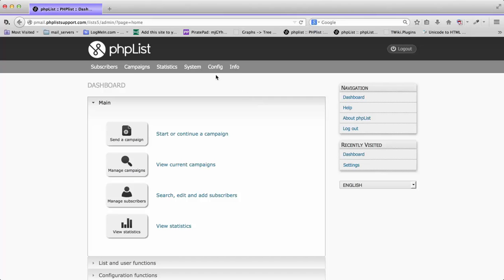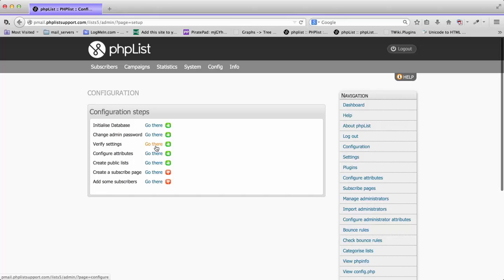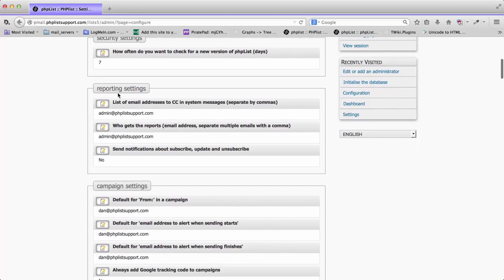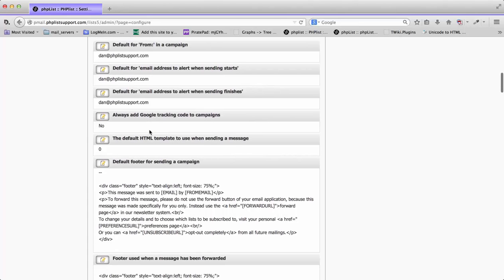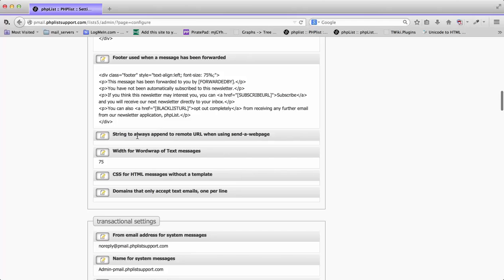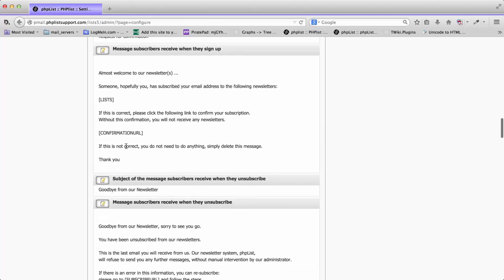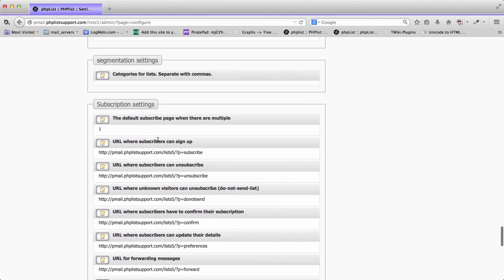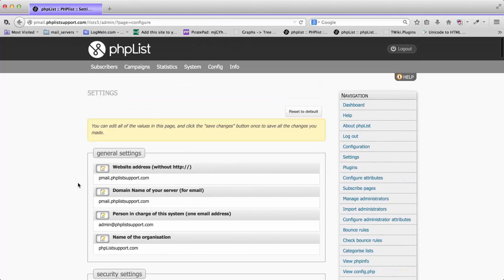Configuring phpList #2 Configuring the Web Accessible Settings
Some settings for phpList are available via the web interface. This video shows how to locate the settings, gives a brief explanation of their purpose, and suggests values you should use for your system.